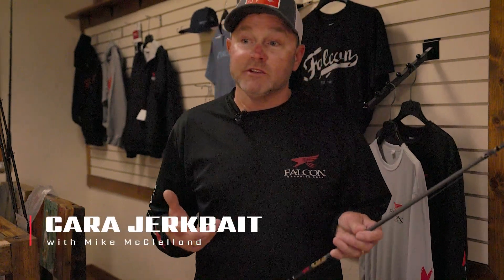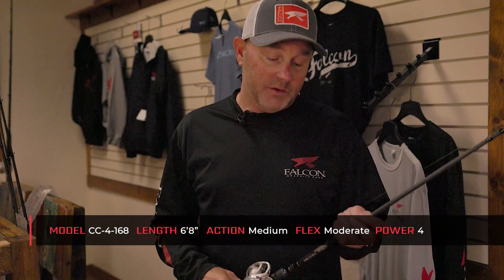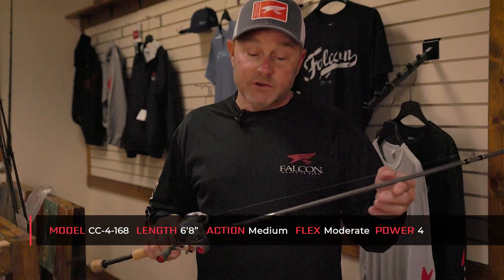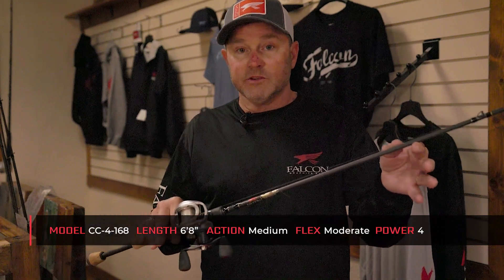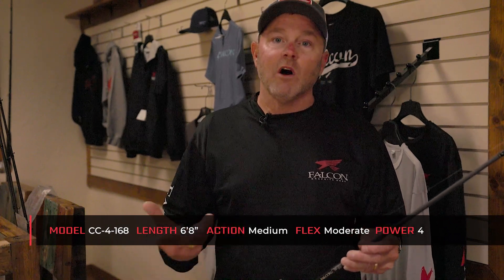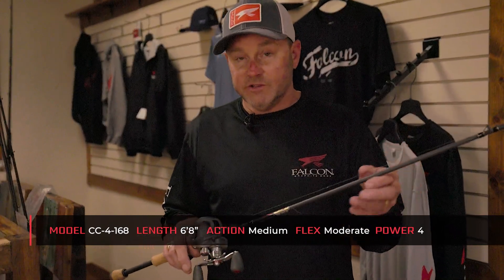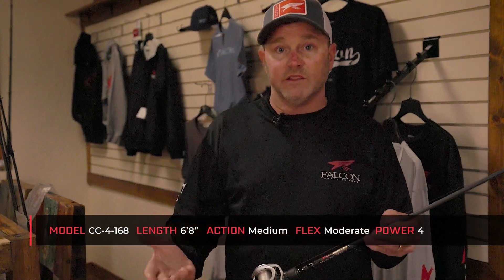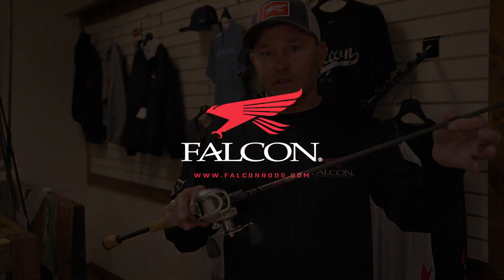Falcon Cara Jerkbait Rod – What the PROS fish with it! ft. Mike McClelland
Falcon Cara Jerkbait Rod – What the PROS fish with it! ft. Mike McClelland – Pro Angler and Falcon Rods Pro Mike McClelland shares what baits/techniques he likes to throw with this rod while competing in bass fishing tournaments across the nation.

falcon fishing rods mike mclelland falcon rods